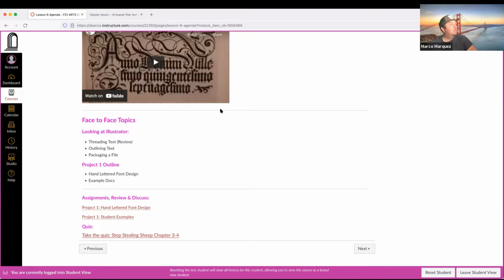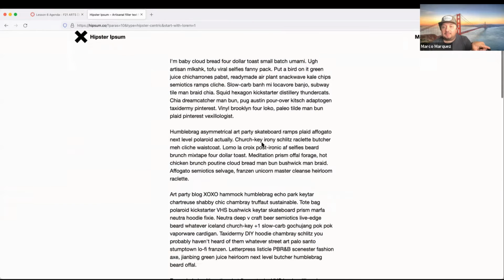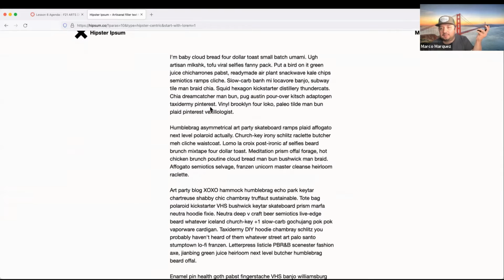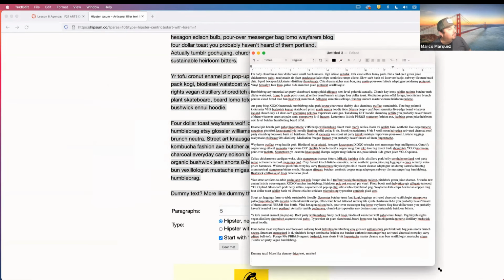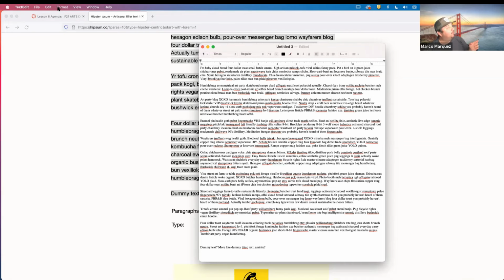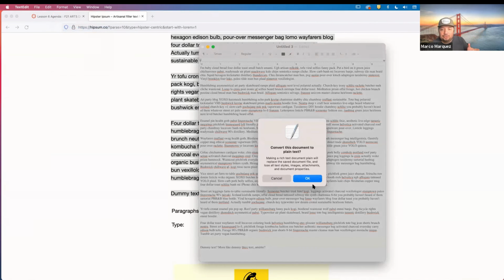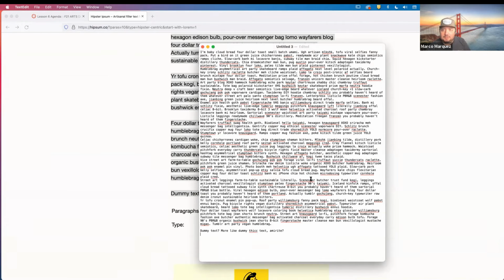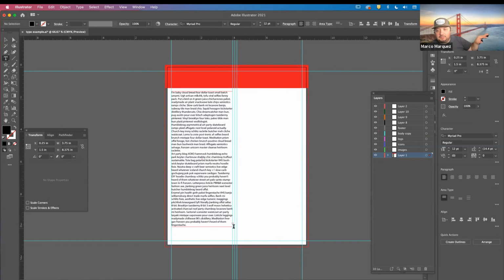Art 57 Agenda 6 Remove Text Formatting